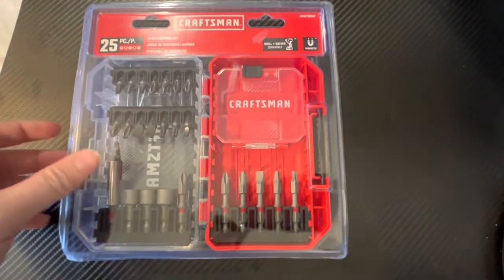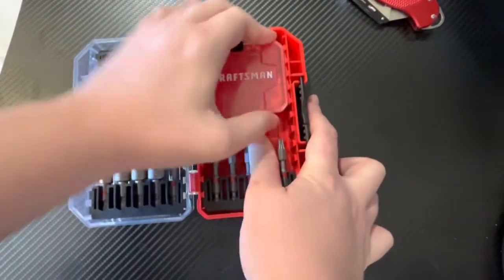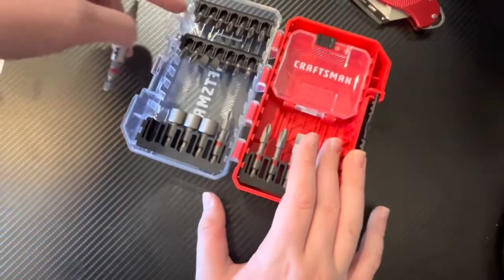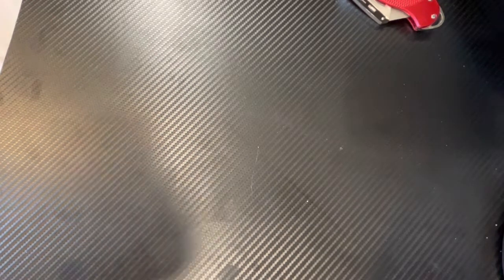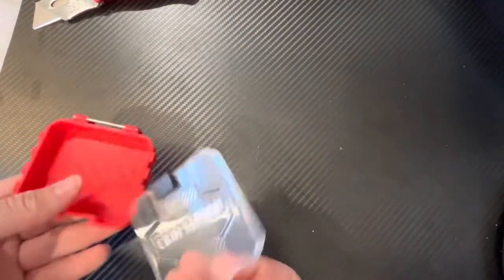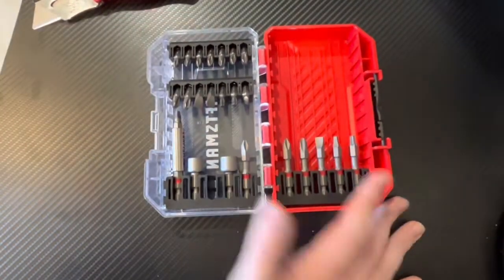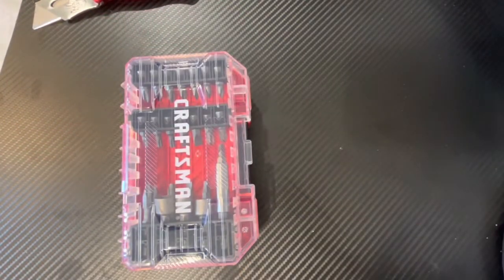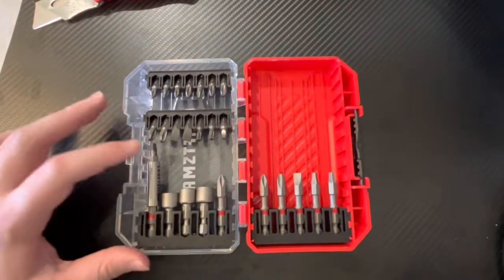Craftsman screwdriving set review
In this video I review the craftsman screwdriving set from lowes!

Craftsman screwdriving set:
Screwdriver Bit Set Screwdriver (25-Piece)